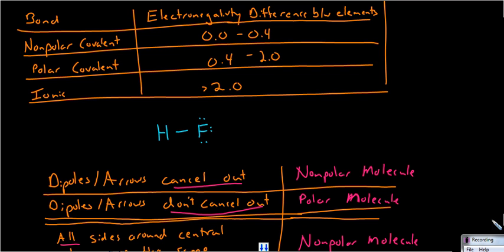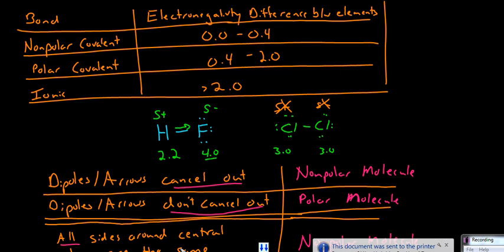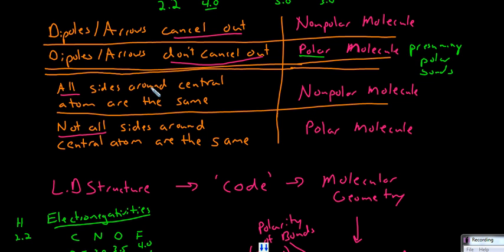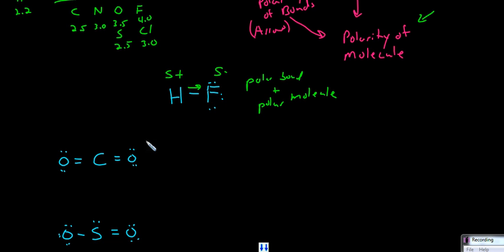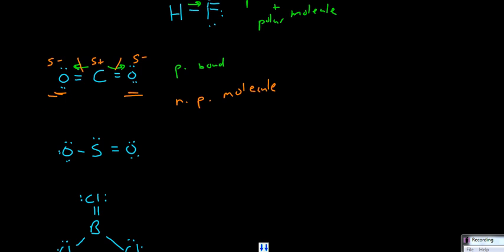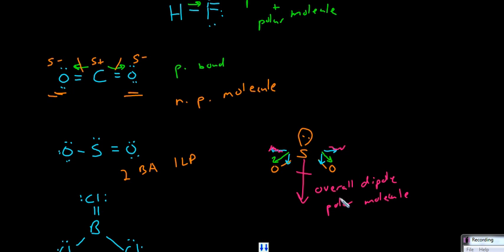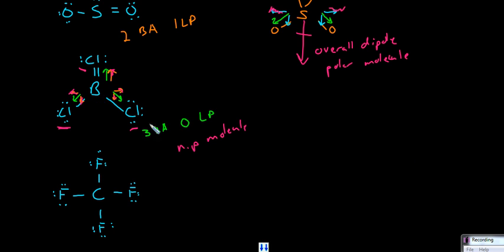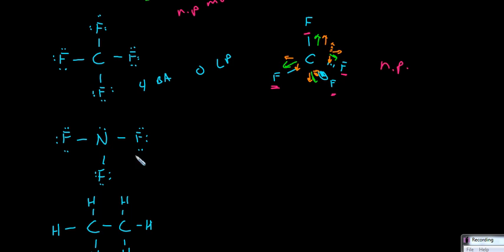Polarity of Bonds and Molecules